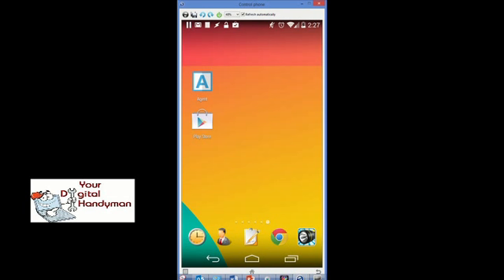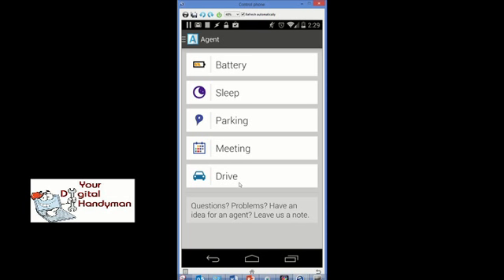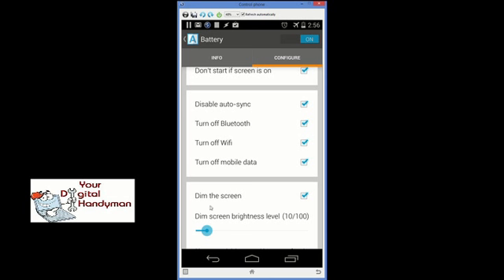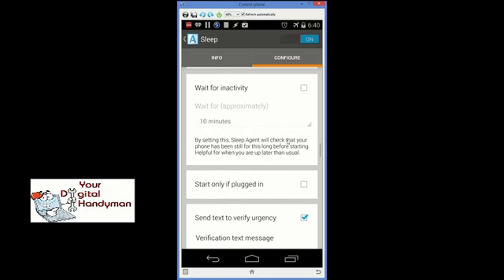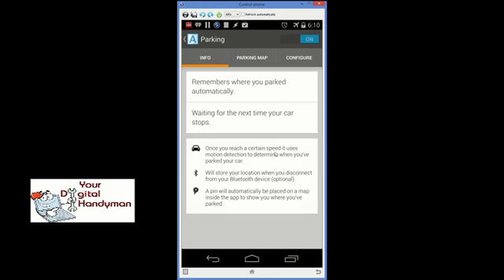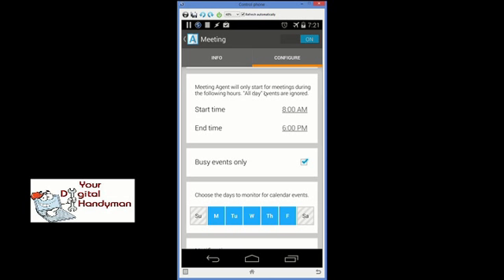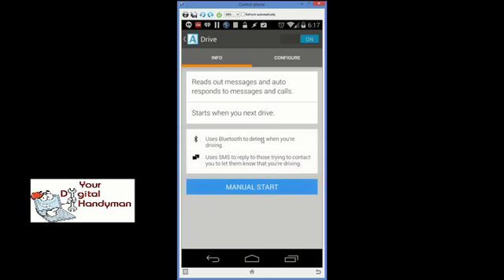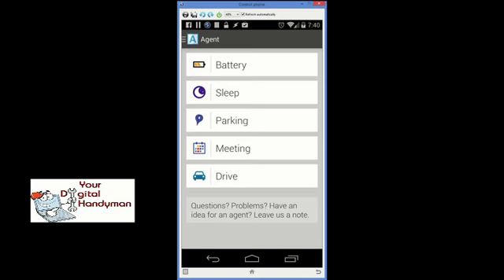Android App Spotlight #1 - Agent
Agent is a great app which will give you some great automation on your Android Phone.  This one is a little long as there is a lot to this app.  To download Agent from the Google Play Store go